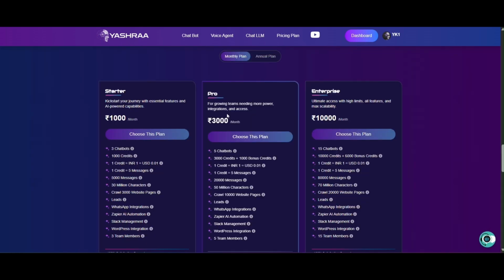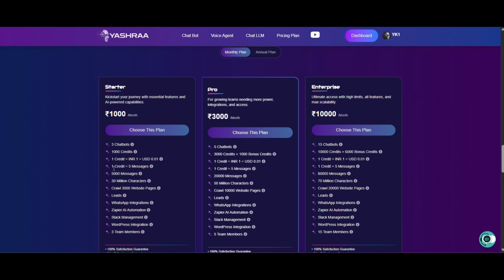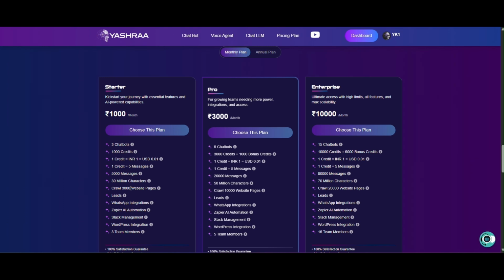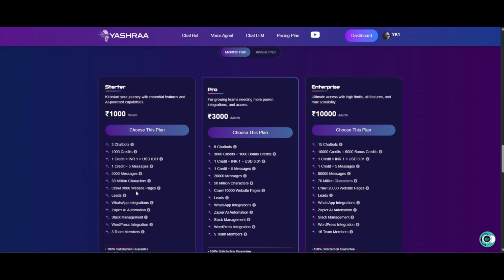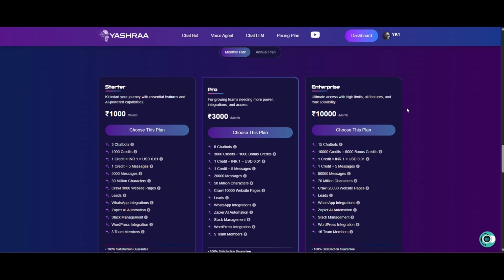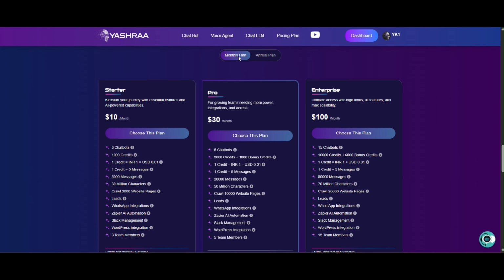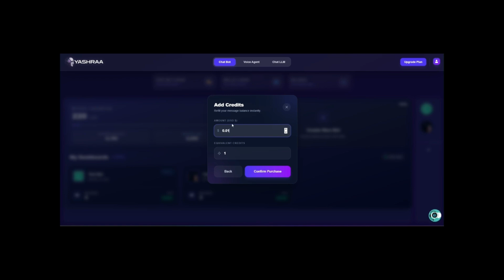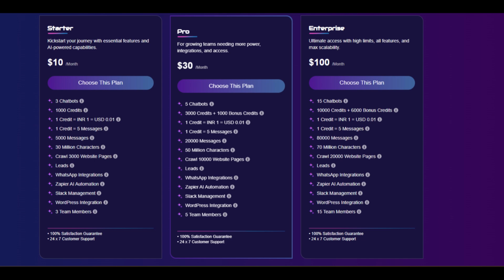PRICING STRUCTURE ENGLISH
Welcome to YASHRAA — Your All-in-One AI Tools Platform
At YASHRAA, we believe that AI should be accessible, adaptable, and empowering for businesses of all sizes.
We are a next-generation AI tools platform offering a wide range of subscription-based AI products and services — all under one roof.
Our platform connects businesses, entrepreneurs, developers, and creators with
cutting-edge AI technologies that drive innovation and efficiency. Whether you're looking to streamline operations, enhance customer experiences, or automate complex processes — YASHRAA has you covered.
Unlike traditional single-solution providers, YASHRAA operates as an All-in-One AI Tools  Platform where you can explore,
With flexible pricing plans and seamless integrations, YASHRAA lets you build your own AI stack tailored to your business needs
Our Offerings:
✅ AI-Powered Chatbots
Engage customers, automate support, and drive conversions with intelligent chatbots trained for your industry.
Deploy natural-sounding voice agents for inbound and outbound calls, voice support, and conversational experiences.
✅ Advanced LLM Chat APIs
Access multiple large language models (LLMs) through our unified API — compare results, choose your preferred model,
and pay-as-you-go.
Automate repetitive tasks, data processing, content generation, and more using our growing library of AI tools.
✅ Third-Party AI Integrations
Explore AI models from top providers (OpenAI, Anthropic, DeepSeek, Gemini, and more) — all integrated within one
 user-friendly platform.

Why Choose YASHRAA?
All-in-One AI Tools : Discover and manage all your AI tools in one place.
Pay-as-you-go & Subscriptions: Flexible pricing for startups to enterprises.
Constant Innovation: Stay updated with the latest AI advancements and tools.
Privacy & Compliance: Your data is protected under strict privacy standards, with full GDPR compliance.
Our Mission:
To democratize access to powerful AI technologies, helping businesses unlock new opportunities through
 intelligent automation and innovation.
Our Vision:
To become the world’s leading  All-in-One AI Tools Platform — empowering every business with the tools to
 thrive in the AI-driven future.